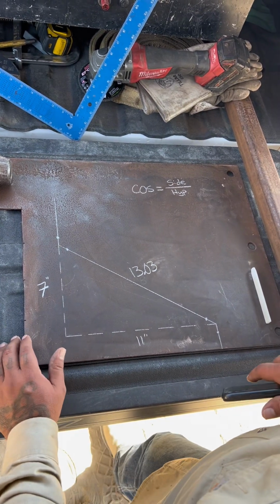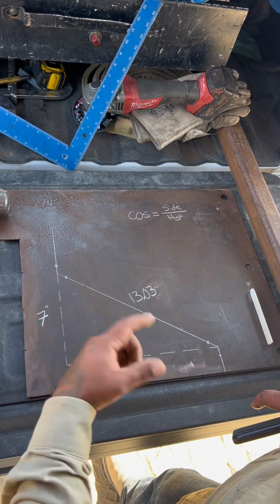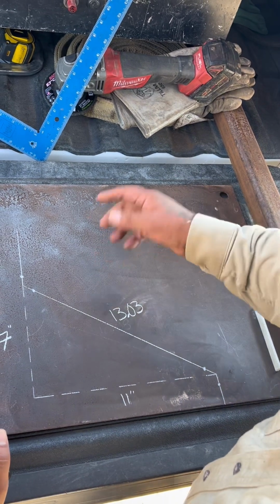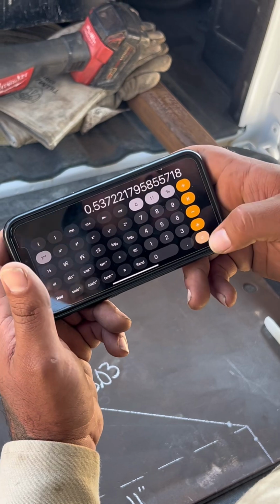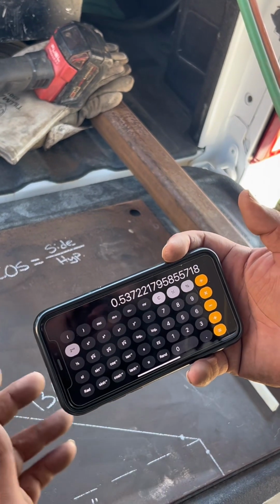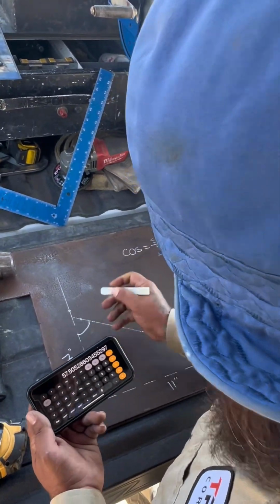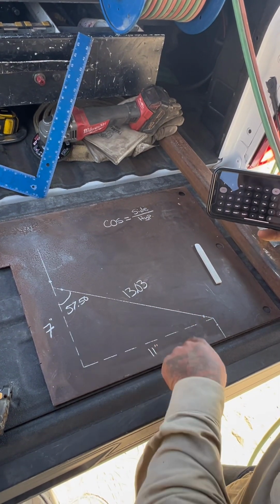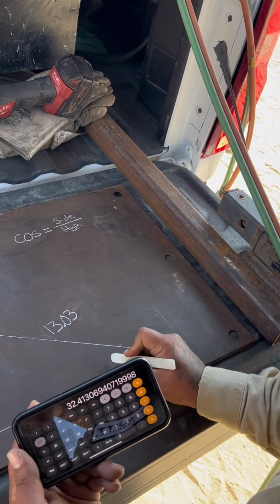How to find the degree of your miter on a parallel offset.